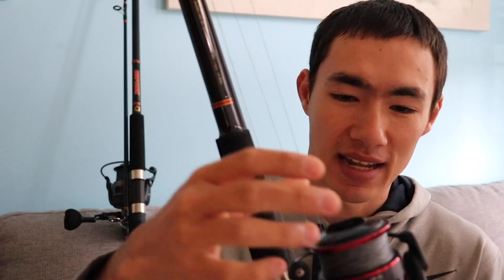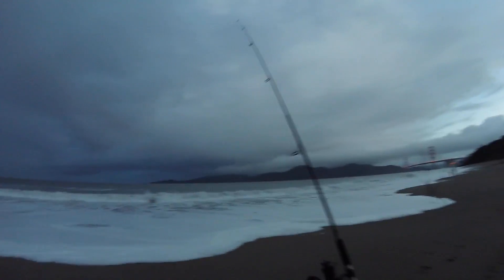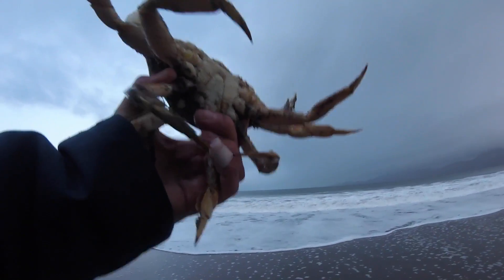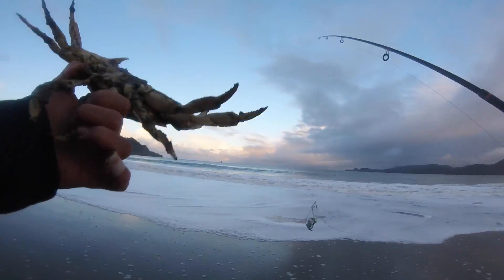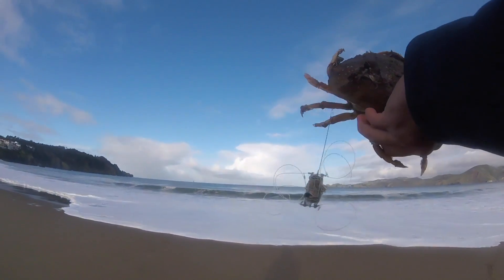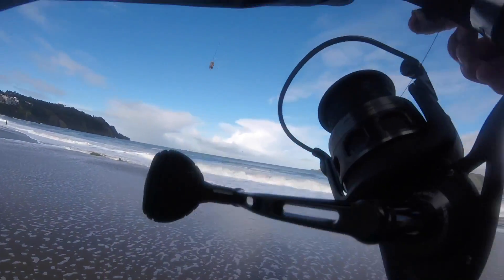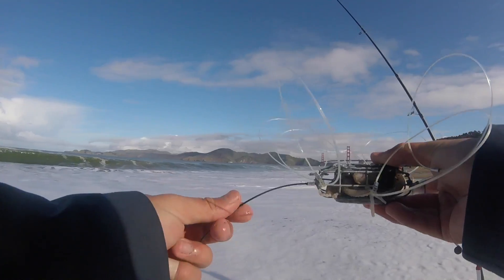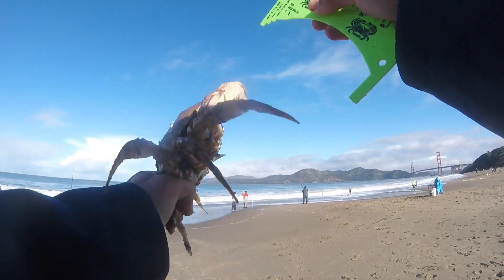How to Catch Crab with a Fishing Rod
Typically, crabbing is done with a crab pot(cage), from a boat, somewhere off the coast. However, it is possible to catch crab (and do it legally) from the shore with a rod and reel. Want to find out how? Check out the video!

Fishing Gear:
Piscifun Honor 50
Daiwa Beefstick: discontinued
Penn Conflict 8000
RUNCL Braid